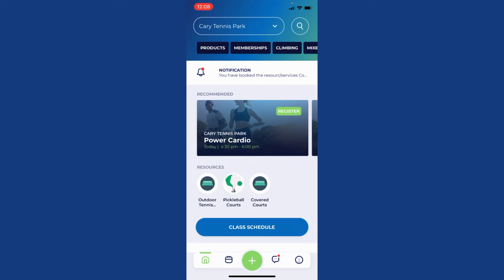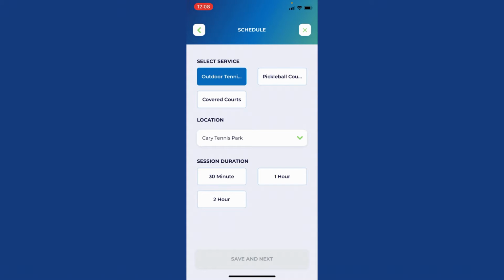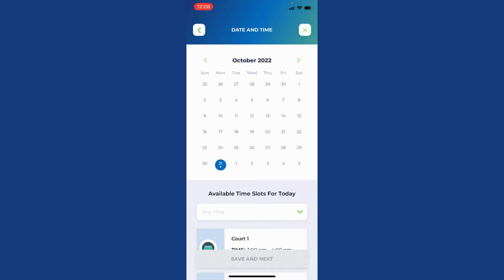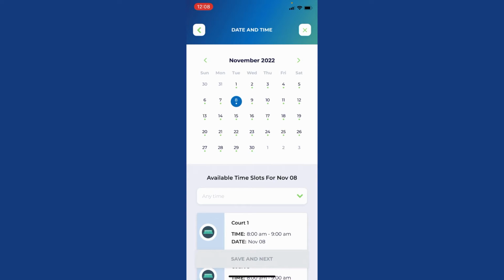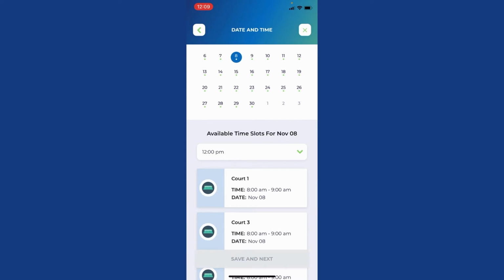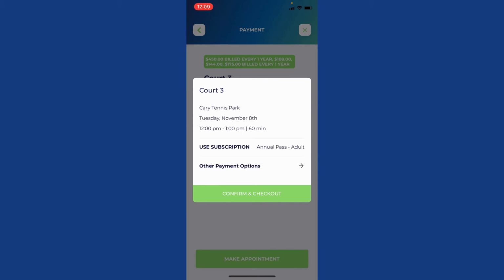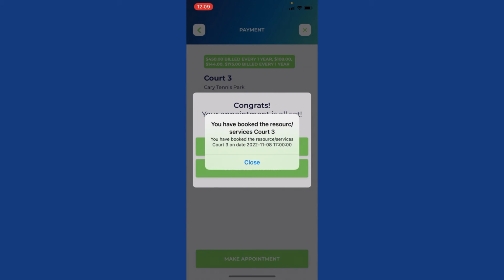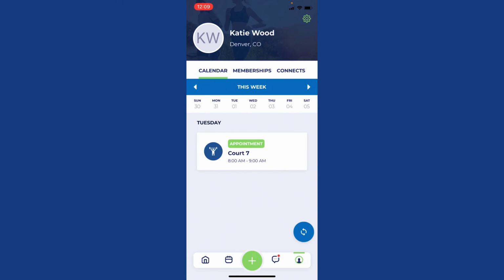Online Court Booking System - FREE TRIAL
Today we go through a tutorial on how a player will use the Plan2Play court booking system. you can use this to schedule tennis, paddle, padel, pickleball or any court.